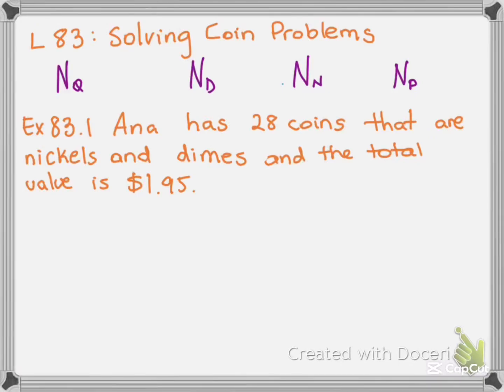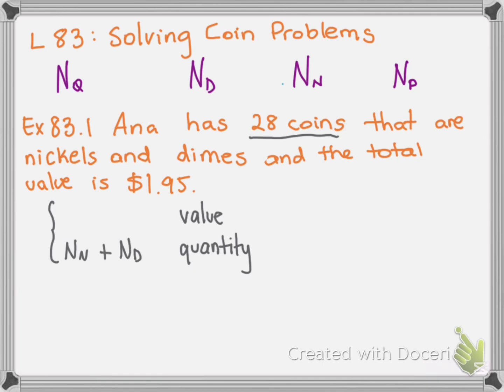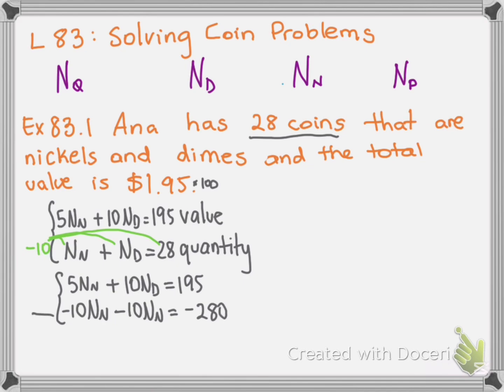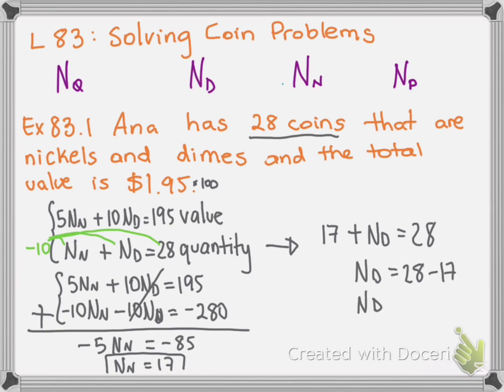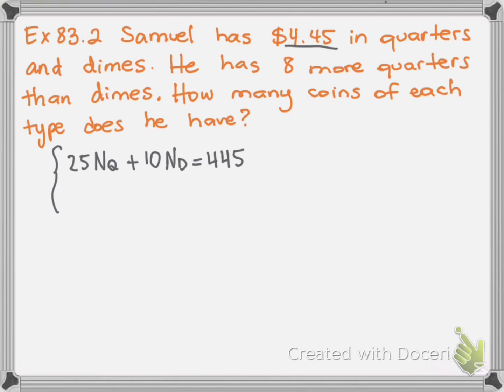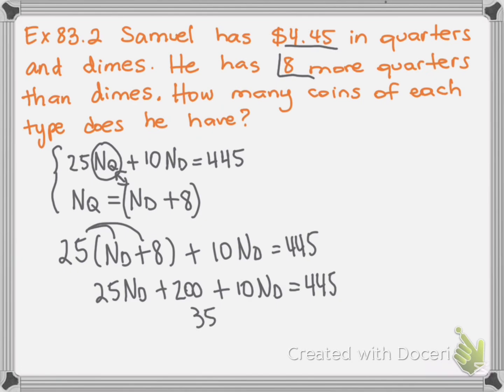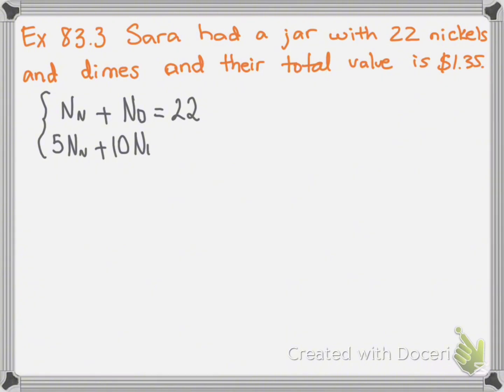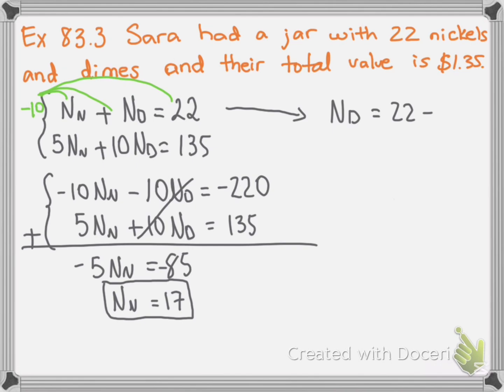Saxon Algebra 1: Lesson 83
Solving coin problems